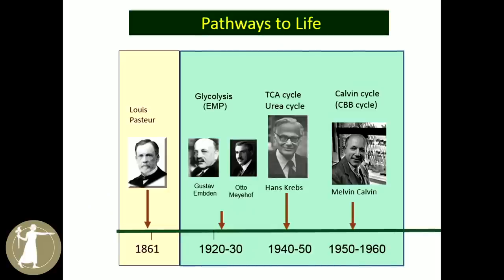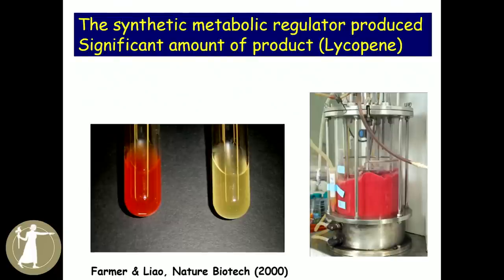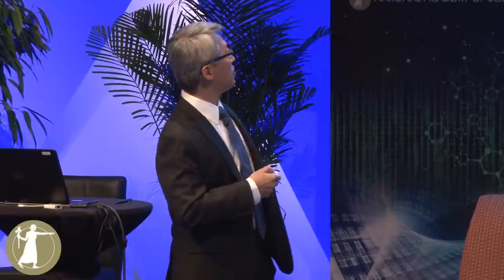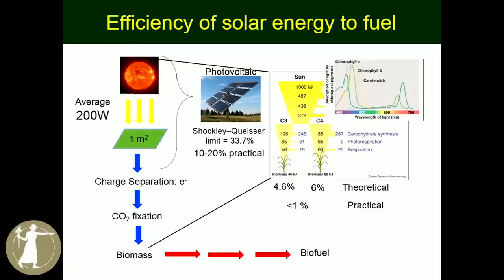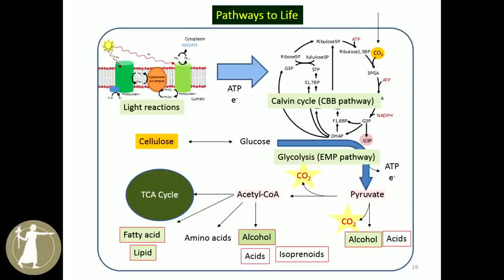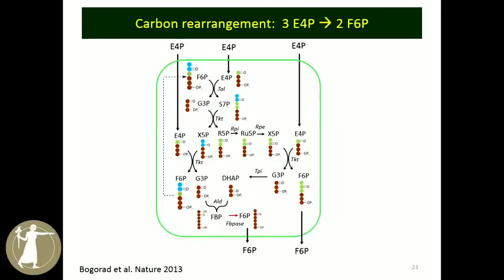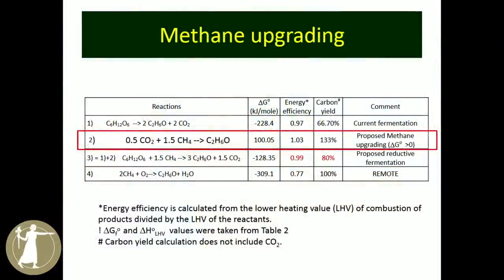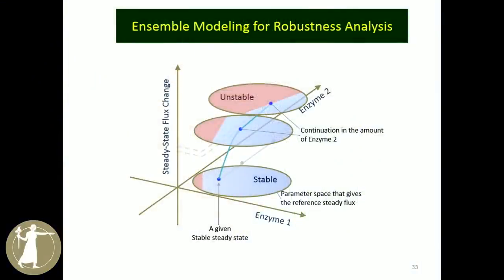NAS Research Briefings: James C. Liao - Re-Designing Metabolism for Carbon Management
Newly inducted NAS member James C. Liao of University of California, Los Angeles (UCLA) presents his work on next generation biofuels, investigating metabolism and engineering proteins at the 153rd Annual Meeting of the National Academy of Sciences.